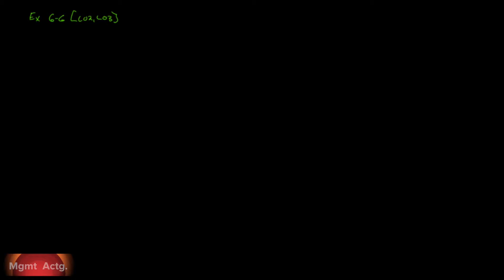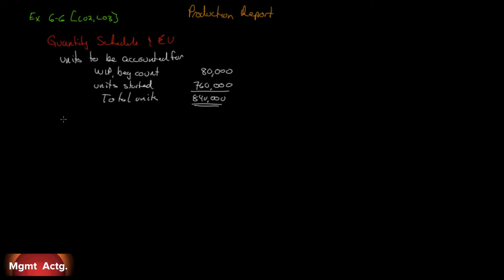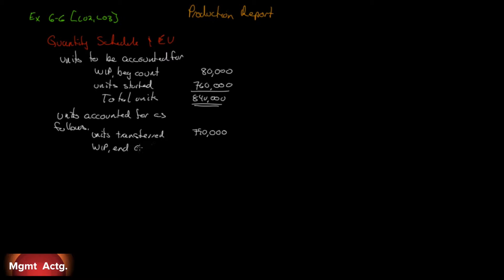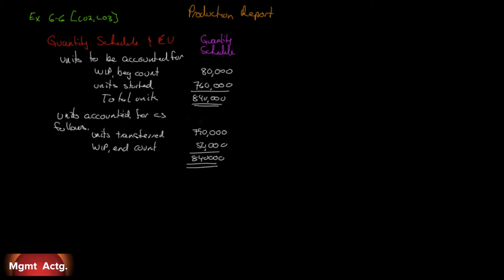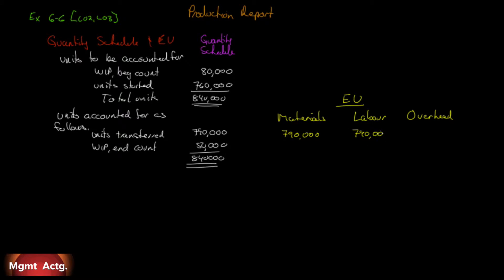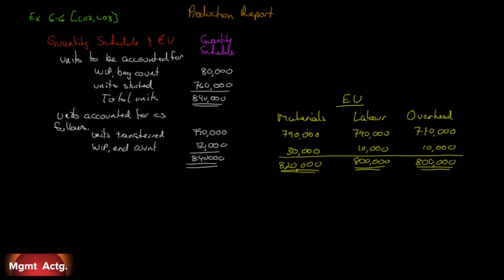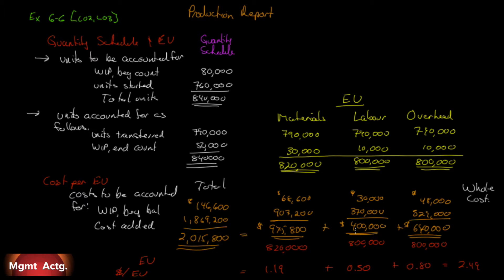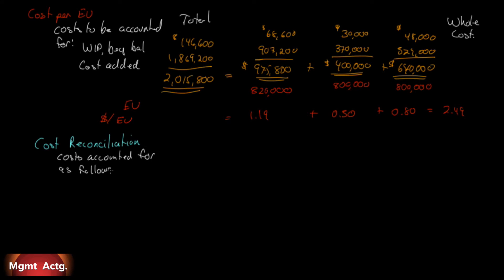58. Managerial Accounting Ch6 Exercises Pt3: Cost Per Equivalent Unit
Exercise
6.6 Equivalent Units and Cost per Equivalent Unit - Weighted Average Method

Text Used
Managerial Accounting
Tenth edition
Garrison et al.
Publisher: McGrawHill